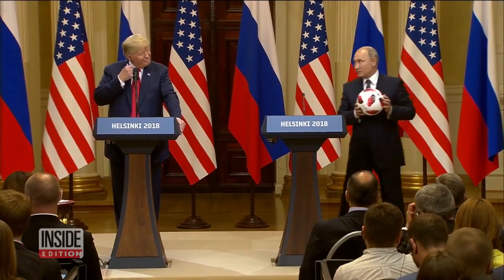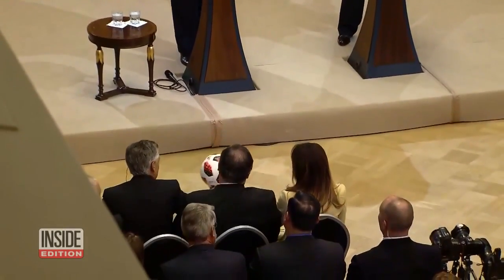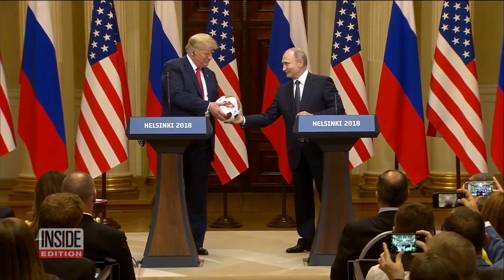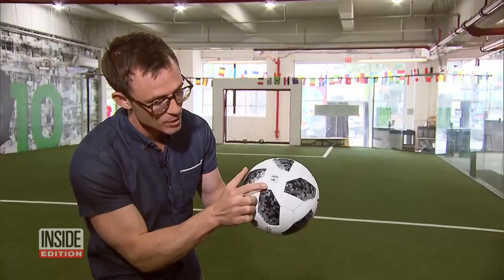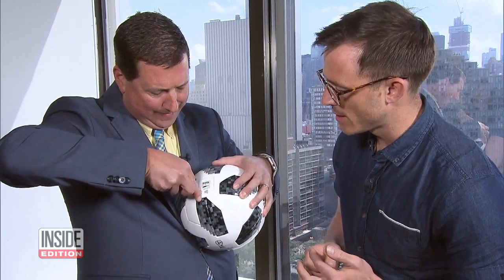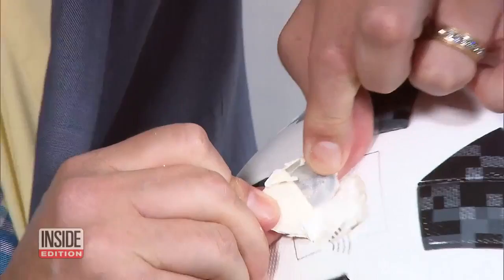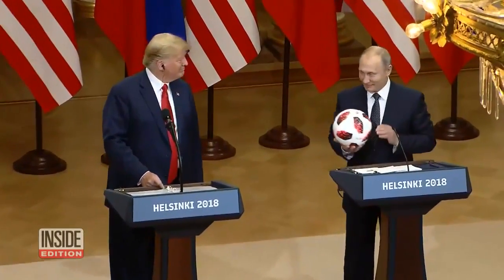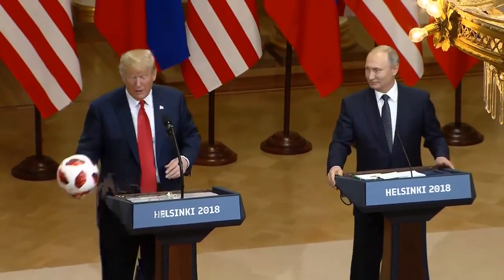Soccer Ball Given to Trump by Vladimir Putin Has Electronic Chip Inside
Is the soccer ball Vladimir Putin handed President Trump days after Russia hosted the World Cup bugged? “If it were me, I'd check the soccer ball for listening devices and never allow it in the White House," Sen. Lindsey Graham tweeted. It turns out the ball, made by Adidas, does have a chip in it. The official Adidas Telstar was used during every game of the 2018 World Cup in Russia. Each one comes with a built-in communication chip.